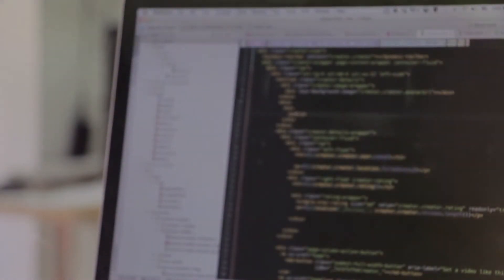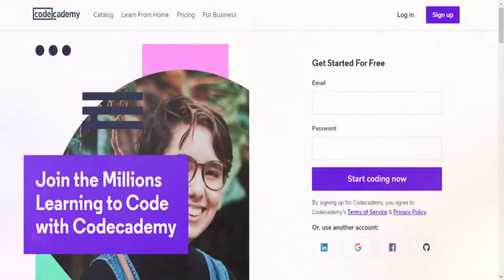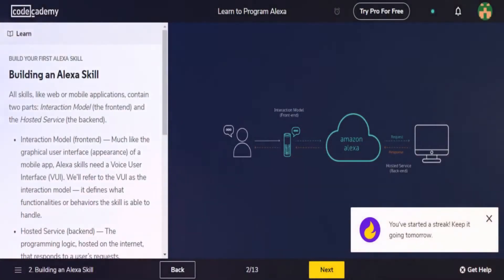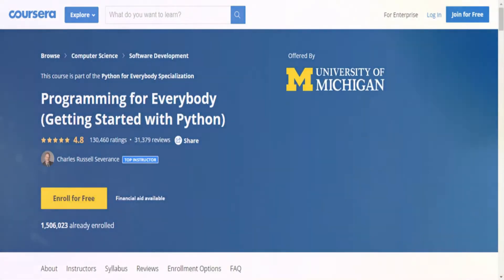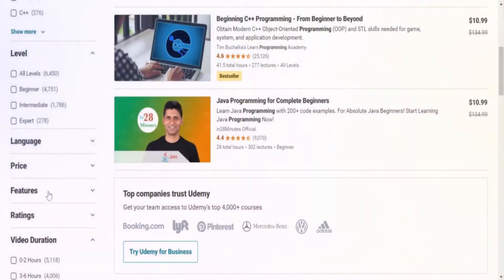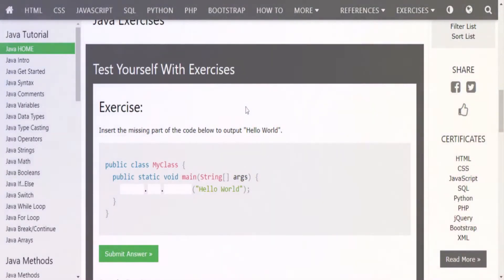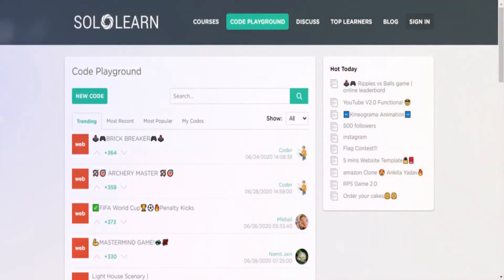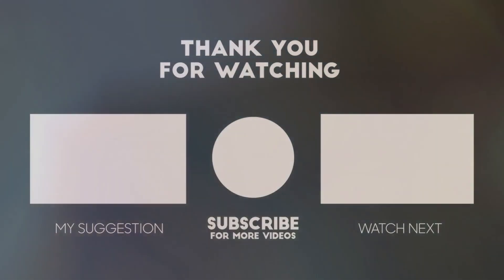How To Learn To Code Online For Free 2020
These are the top 5 websites to learn how to code for free in 2020. Coding skills have never been more in demand, Computer coders make an average salary of $63,903 per year in 2020. Beginner programmers get paid about $50k, and experienced coders earn around $85k.

 If you’ve ever wanted to learn how to code to create computer software, apps or websites, then make sure that you watch this video until the end because In this video, I’ll show some of the best coding websites where you can start learning how to code for free.The sites mentioned in this video will be perfect for you whether you just want to sharpen up your programming skills or you're an absolute beginner.

*Navigate*
0:00 What You Should Know
0:43 Learn To Code wit Code Academy
1:30 Learn To Code With Coursera
2:12 Learn To Code With Udemy
2:59 Learn To Code With W3Schools
3:37 Learn To Code With SoloLearn
4:08 Tips & Thanks  For Watching

LEARN TO CODE ONLINE FOR FREE! 👨‍💻